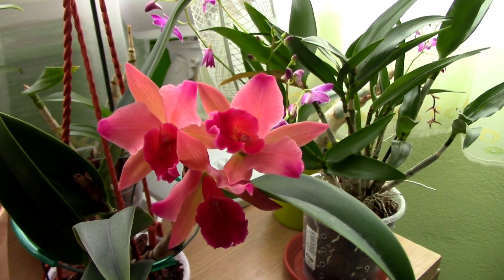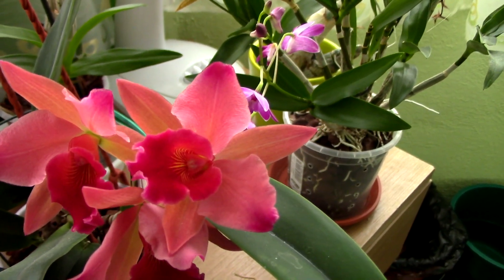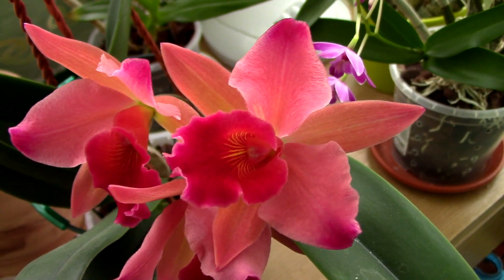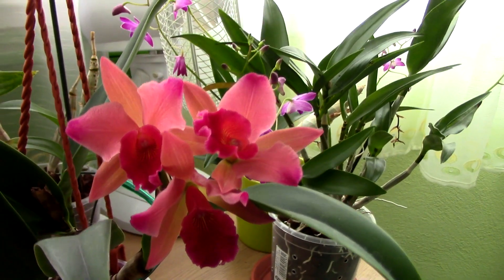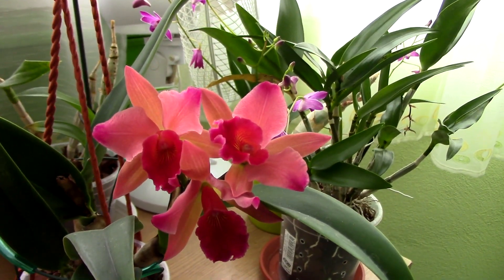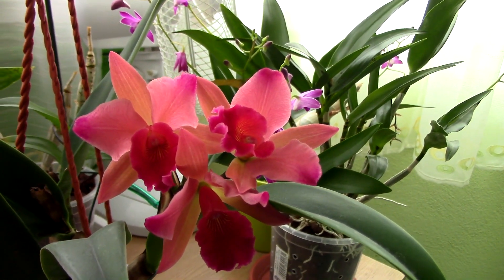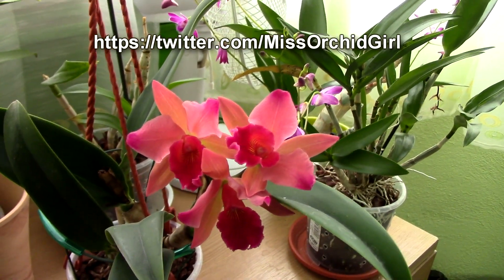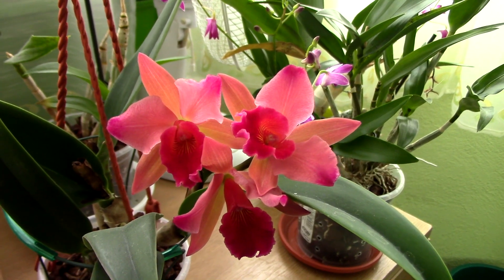Red Cattleya orchid blooms different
Sooo here we go again with orchids who change colors. This is the red Cattleya orchid I purchased recently. The colour is much more orange than it used to be, hope this will not affect the fragrance :) And I have a new Twitter account, find the link bellow ;) Happy Holidays!